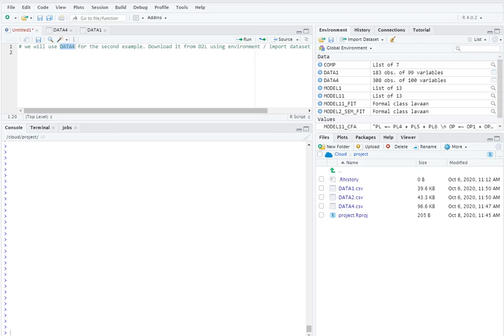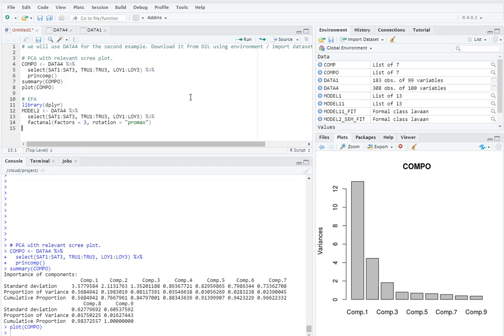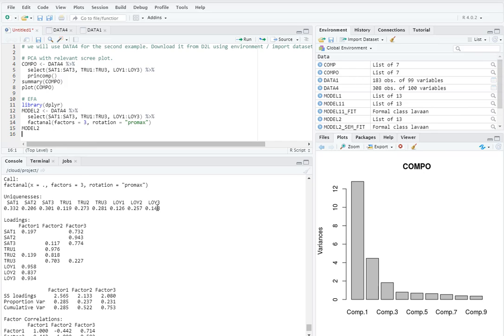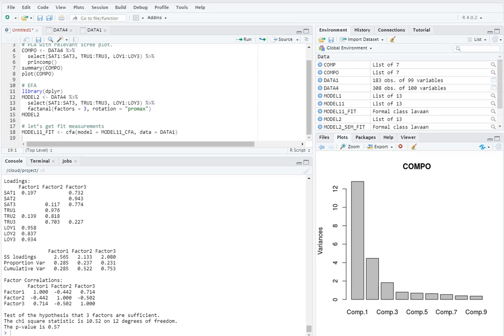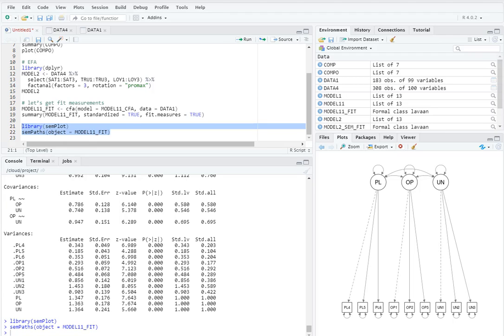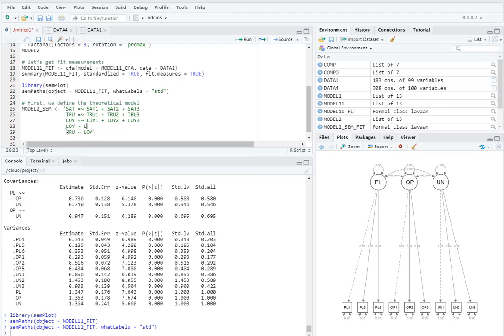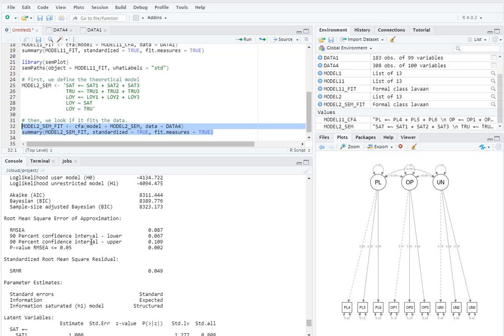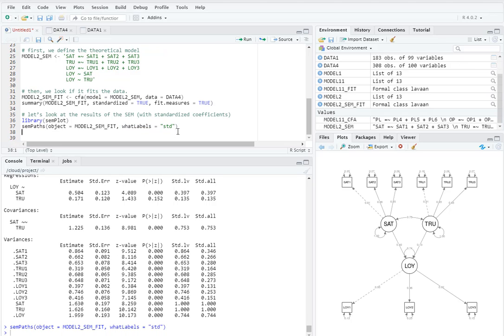SEM in R with lavaan